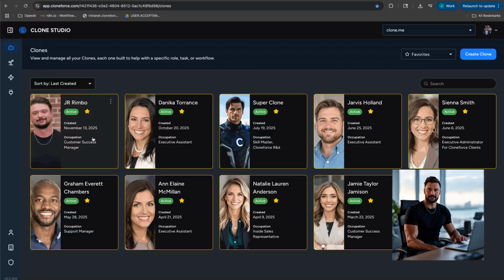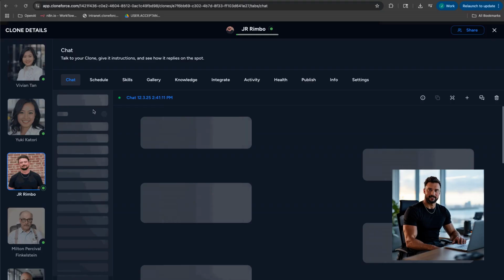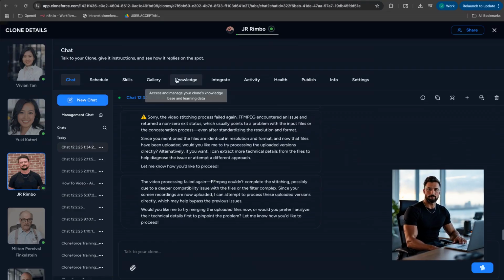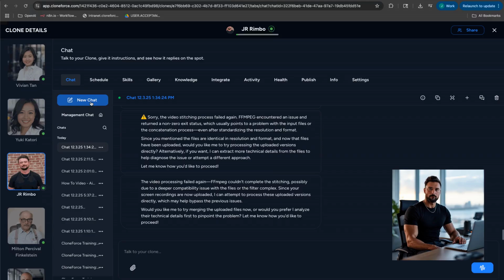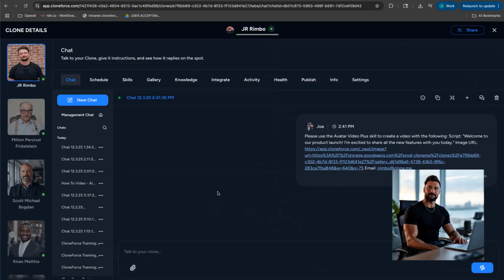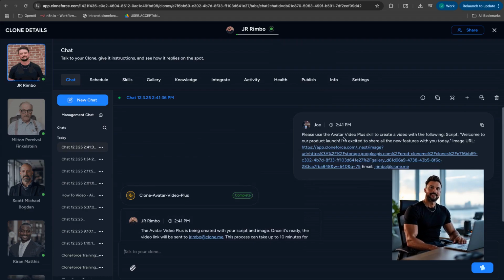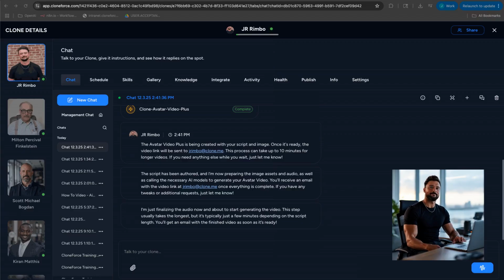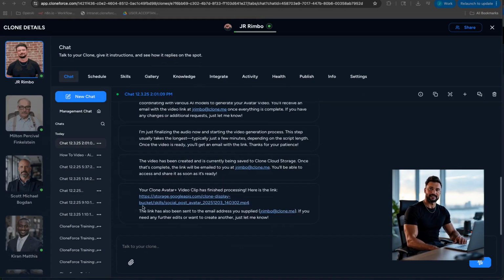Avatar Video: CloneForce Skill How To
Unlock the power of instant, personalized video with Clone Studio’s Avatar Video Plus Skill! This step-by-step guide shows you how to select your Clone, submit your script and image, and deliver a polished avatar video straight to your inbox. Perfect for announcements, onboarding, outreach, and more—no video editing required. Watch now and start creating your own AI-powered avatar videos in minutes!